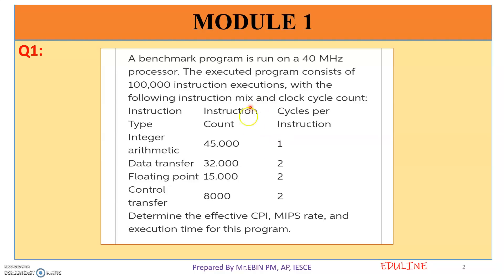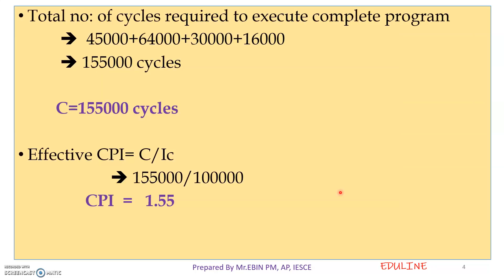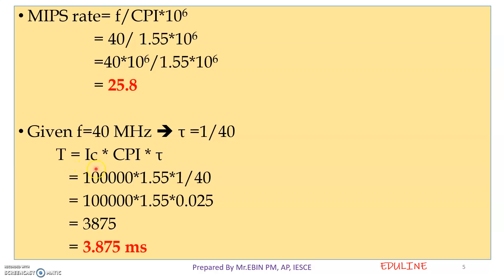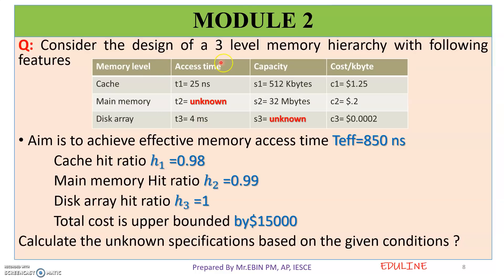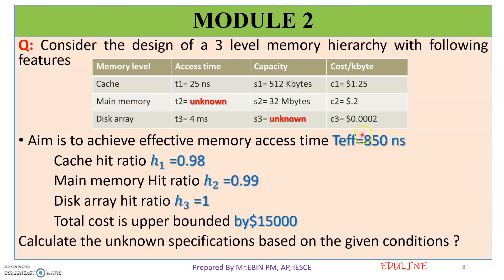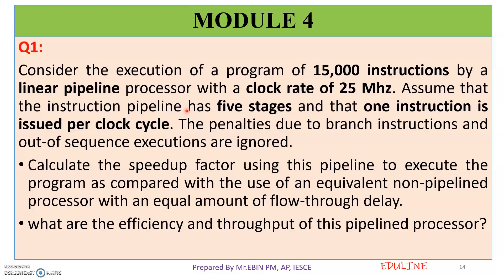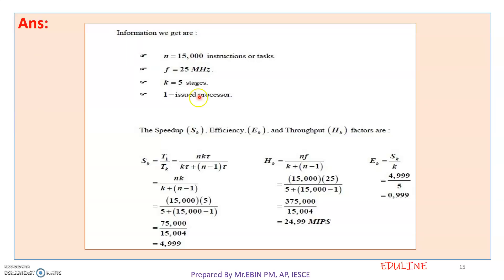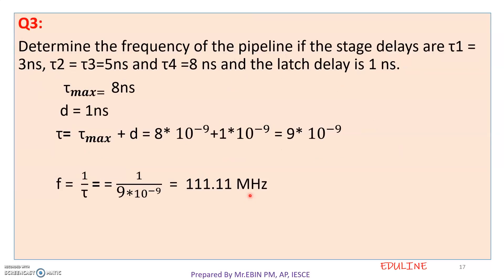CSA - IMPORTANT PROBLEMATIC QUESTIONS FOR UNIVERSITY EXAM